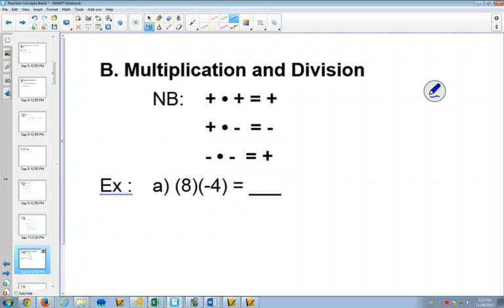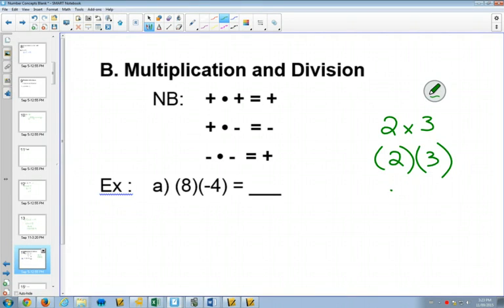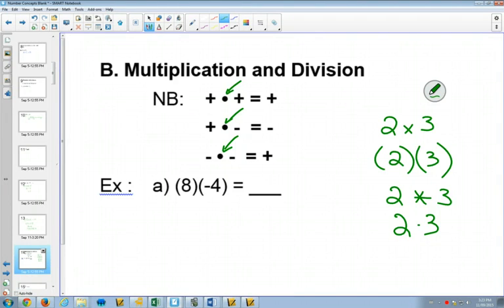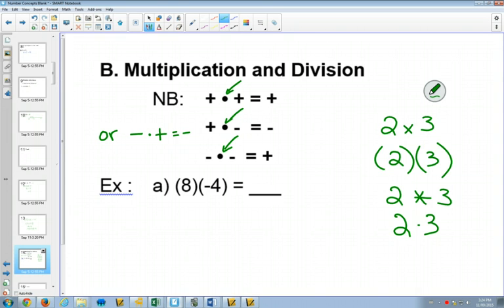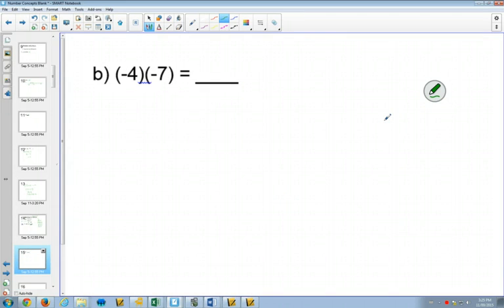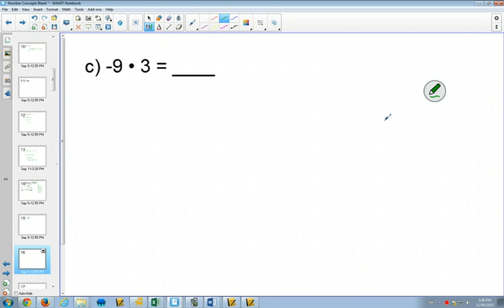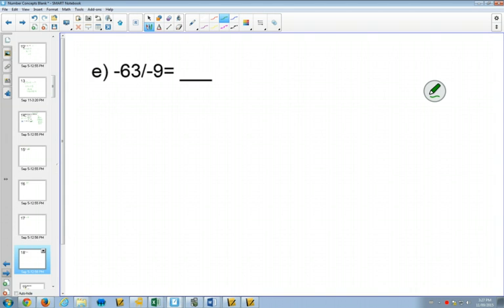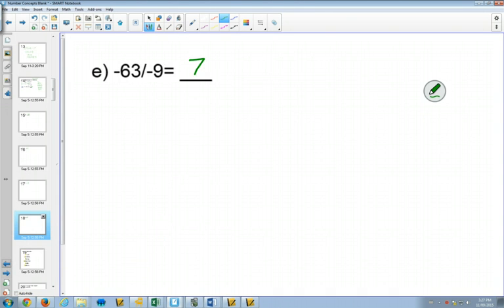Number Sense Operation with Integer Multiplying Dividing